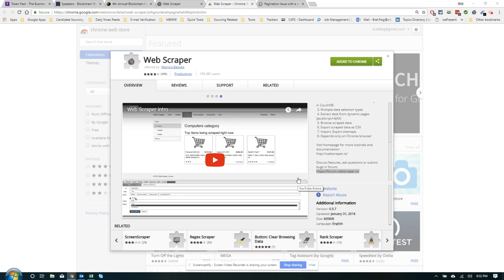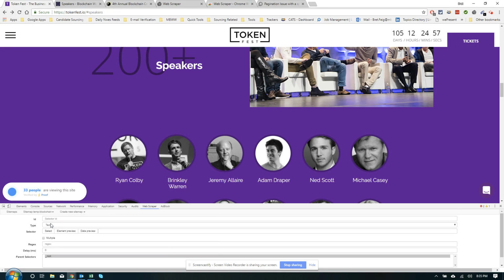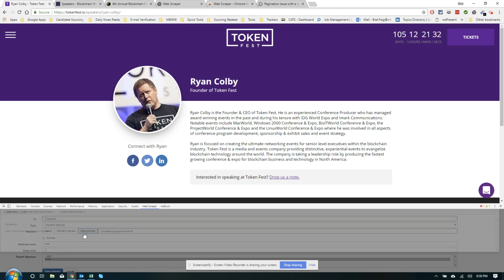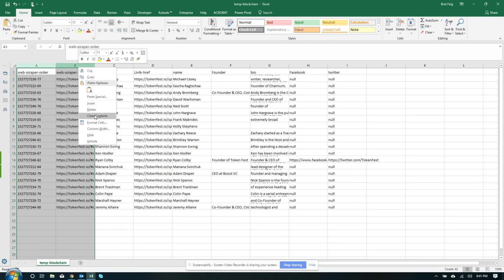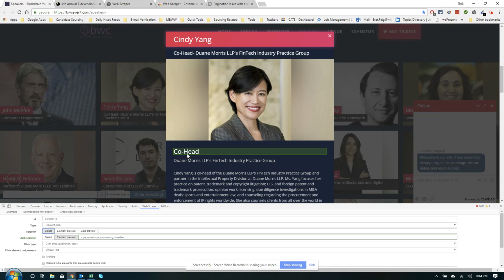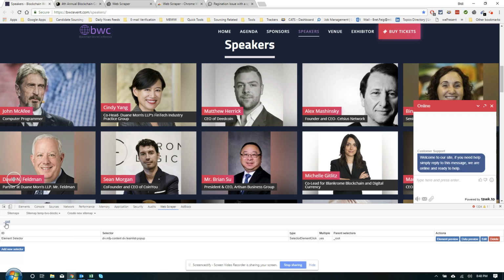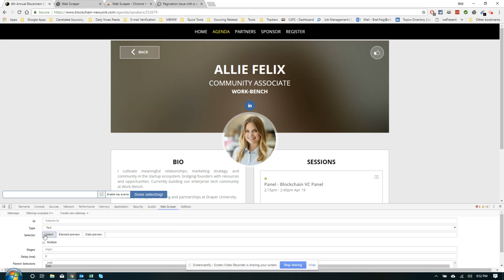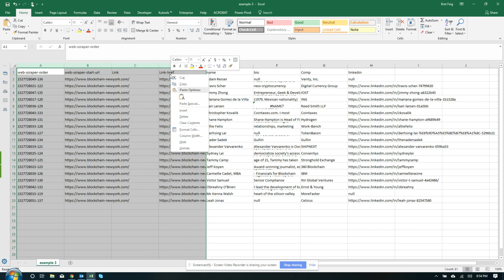UnTech - Video 3 - Webscraper.io - Scraping Data with multiple page links.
Checking out a free Web Scraping plug-in called Webscraper.io  It's powerful but not all that user friendly.  Still a good option for those really difficult projects where you want to crawl through a site.